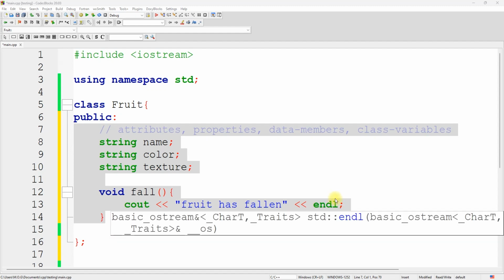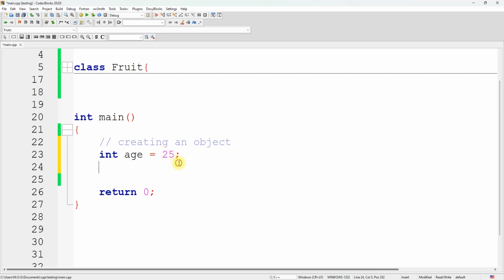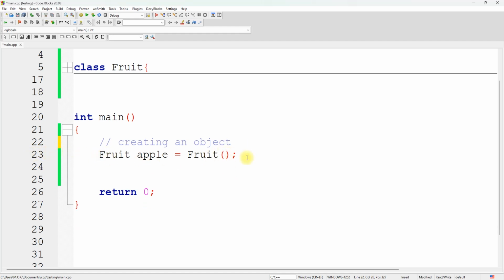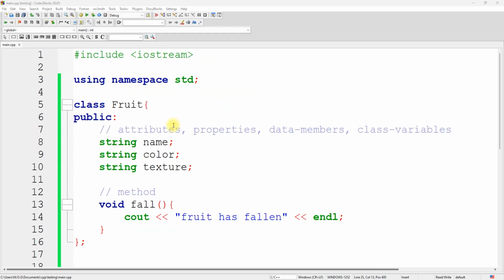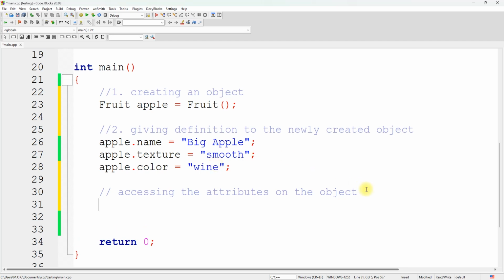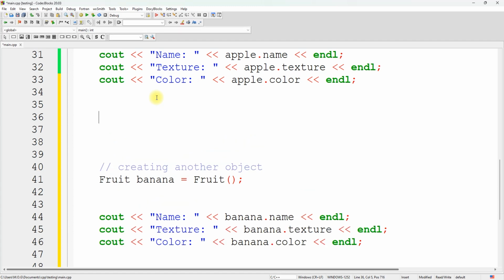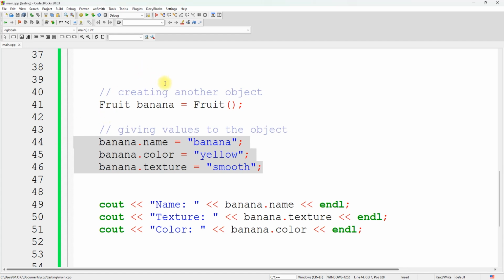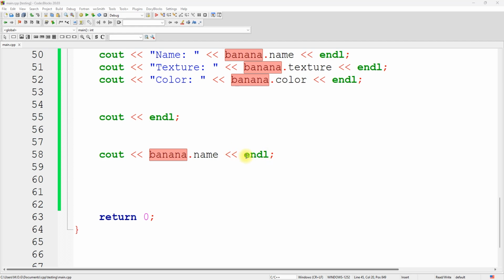Mastering Objects in OOP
🎯 **Master the concept of Objects in OOP (Object-Oriented Programming)** with this beginner-friendly guide! In this video, we break down what objects are, how they work, and why they're the foundation of modern programming.

🔥 Whether you're learning Python, Java, C++, or JavaScript, understanding **objects** is essential for writing clean, scalable, and efficient code.

- What are Objects in OOP?
- Real-life analogies to understand objects
- How to create and use objects in code
- Difference between objects and classes
- Practical code examples across popular programming languages

📺 Stay till the end for practical exercises and pro tips!